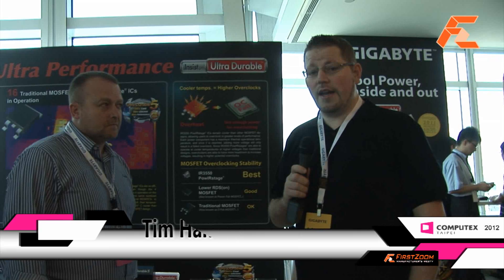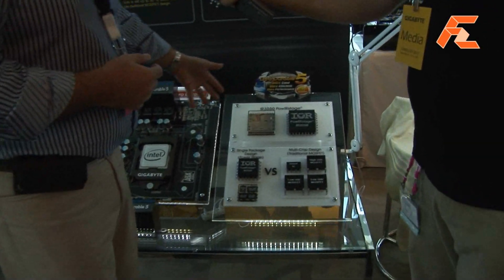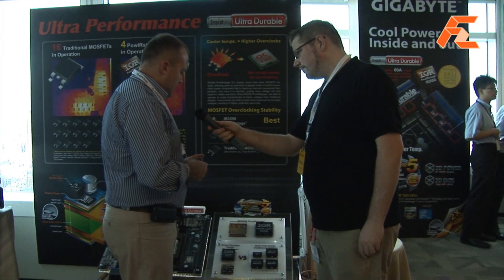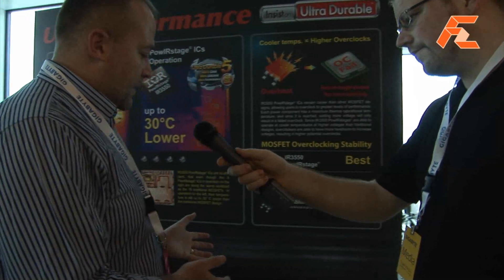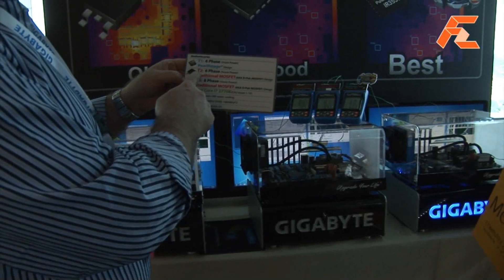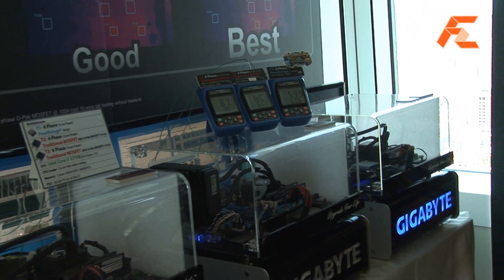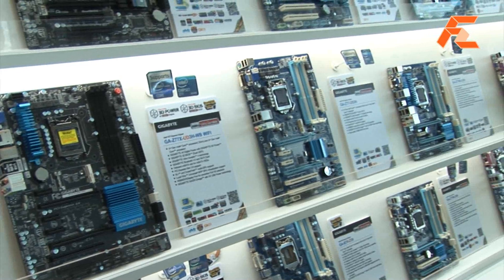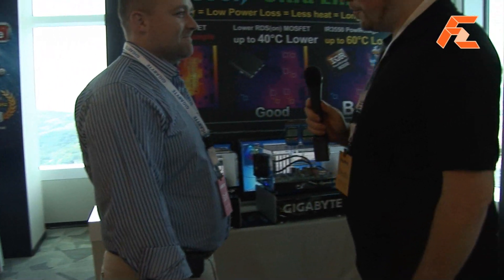Gigabyte Ultra Durable 5 - Computex 2012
The main benefit of ultra durable 5 is that the motherboards run a lot cooler, while allowing for high current flow. The demo showed the different loads under overclocked conditions which are particularly applicable to water cooling situations, where low airflow can cause a heat buildup in the MOSFET region, but on a motherboard running with Ultra Durable 5 parameters and the new power stages will run a lot cooler and thus enhance the lifespan of the product.
The GA-Z77X-UP7 motherboard is quite pricey because of these high-end features, but in the end you get what you pay for, and OC enthusiasts will crave these spec's.